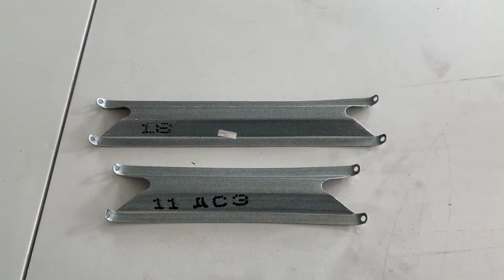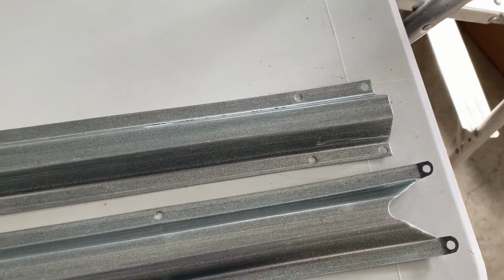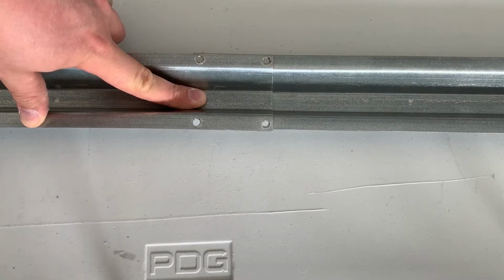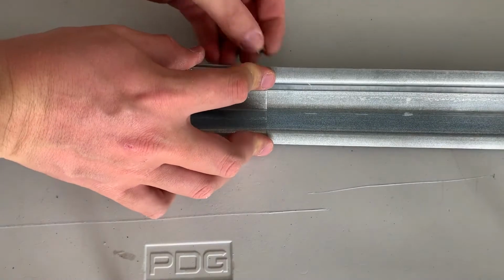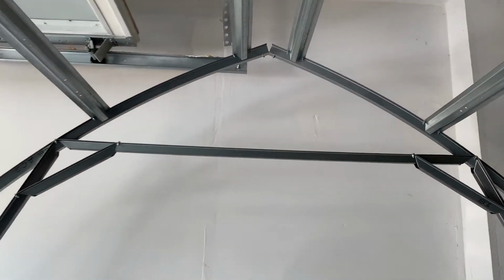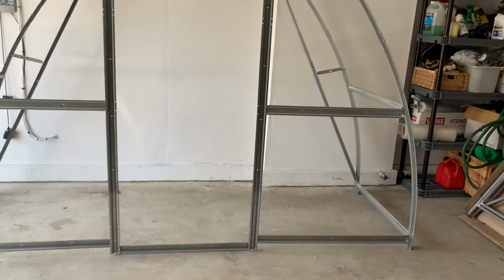Sungrow 2019 - Installation Step 11